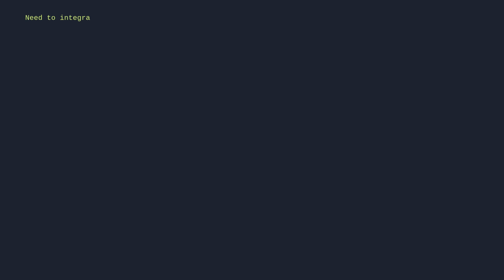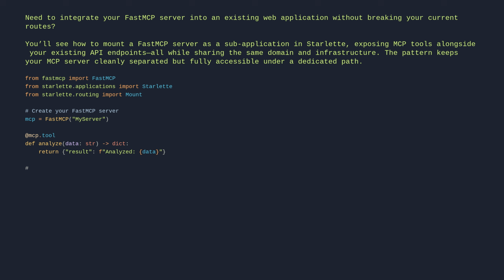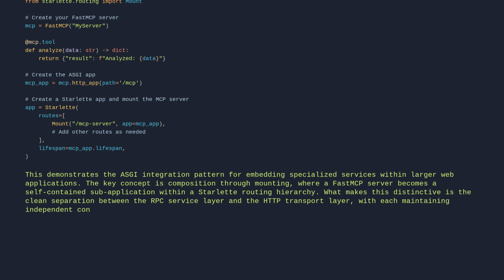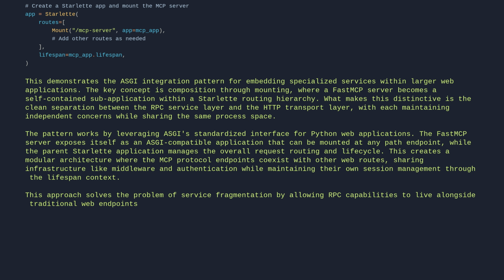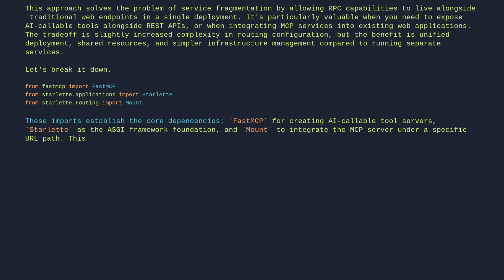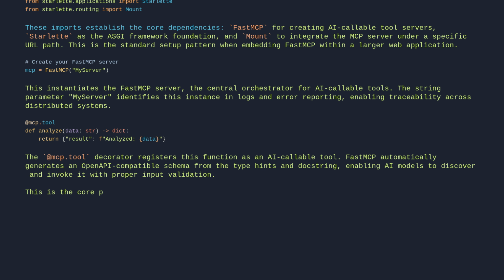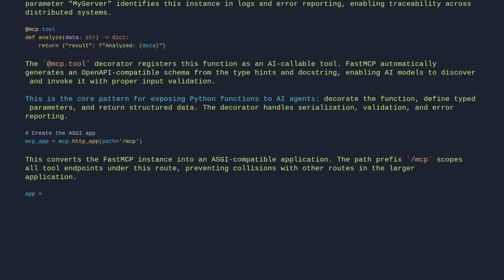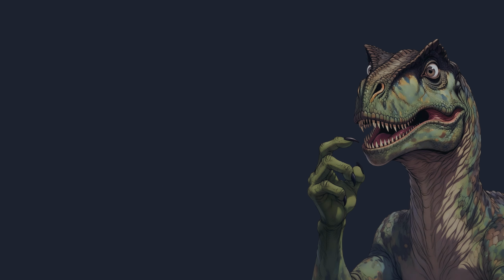FastMCP HTTP Deployment Patterns and ASGI Integration - Part 7/17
Learn how to mount a FastMCP server as a sub-application in Starlette using ASGI integration patterns. This tutorial demonstrates embedding AI-callable tools alongside existing web routes under a shared domain, with clean separation through path-based mounting and lifespan management.